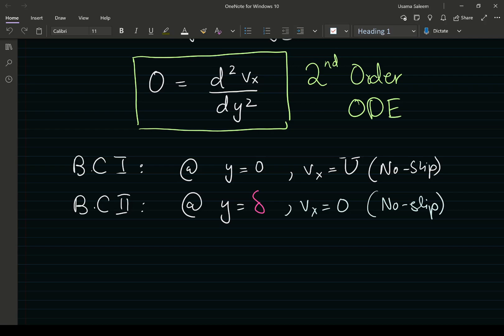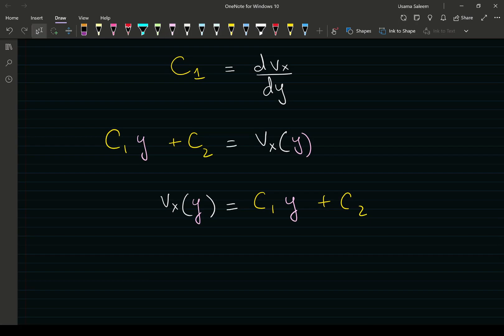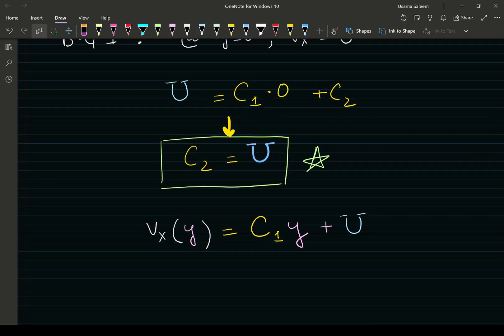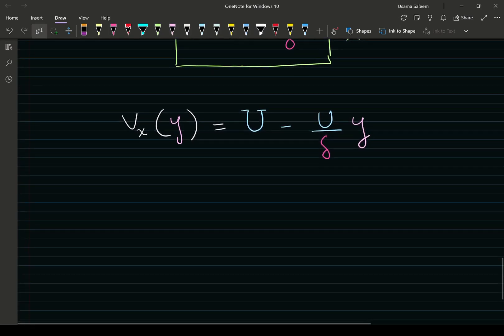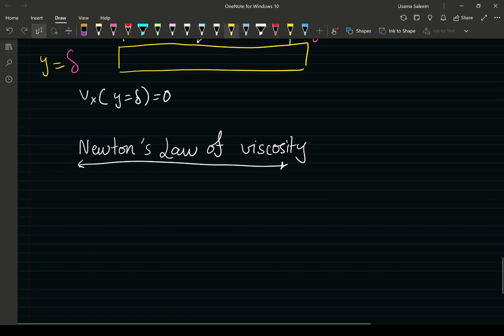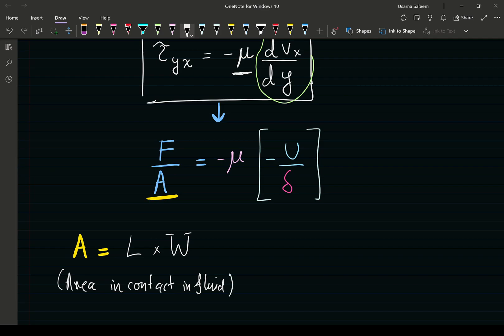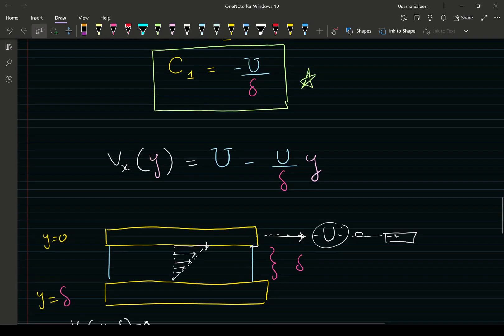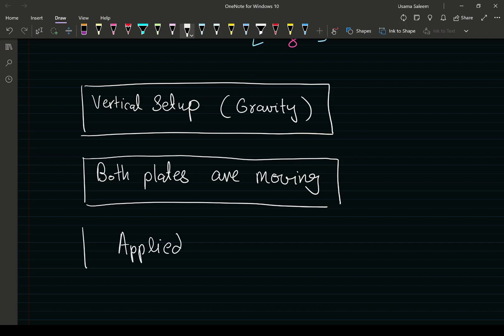Couette Flow Using Navier Stokes (2/2)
We perform the integration and use the Boundary Conditions.

Bibliography:
Bird, Byron, et al. Introductory Transport Phenomena. 1st ed., Wiley, 2014.